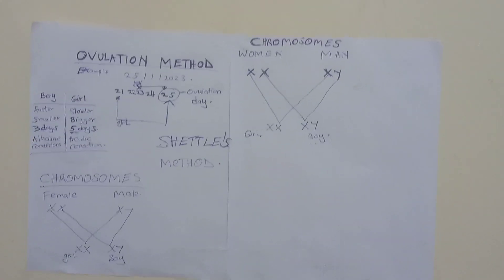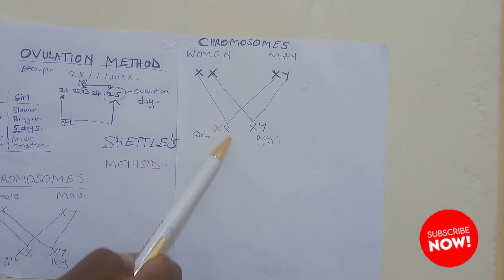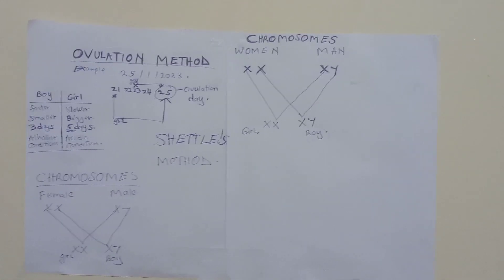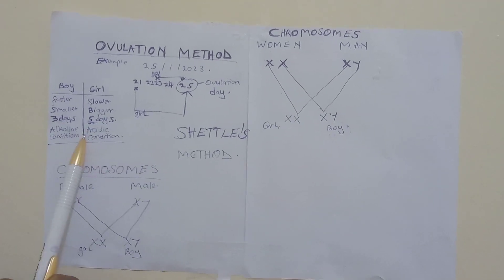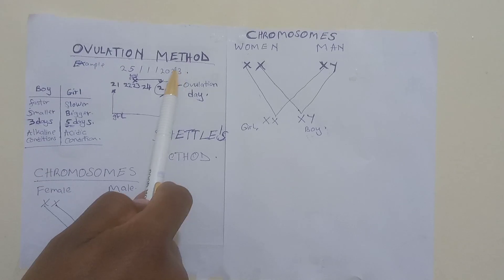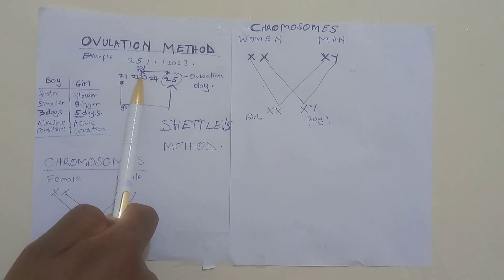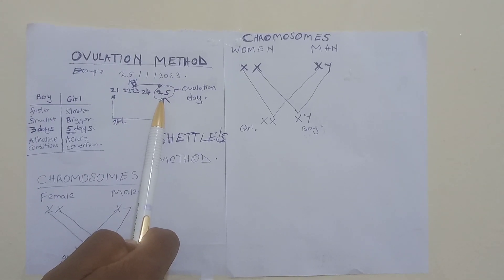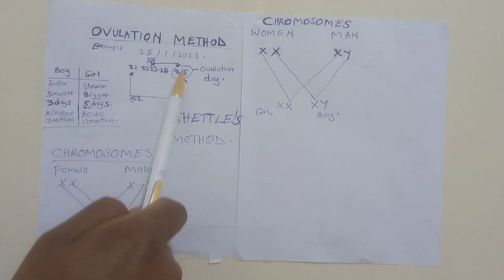How to conceive a baby boy|girl.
In this video I answered the question on how to conceive a baby boy or girl ? using shettle 's method ( this  method helps  couples during sex intercourse to increase their chances of conceiving a fetus of their desired sex .)

I have explained various method of gender selection .The human ,have two sex chromosomes xx - Woman,xy- man .

One of the method of gender selection ,that is scientifically proved is gender selection in vitro fertilization.
in vitro fertilization - fertilization of a human female egg by human male sperm that occurs outside the womb in a laboratory settings.
this method is 100 % proven.

Other methods that Dr .Landrum shettle -an American obstetrician/ gynecologist,also a pioneer in the field of in vitro fertilization came up with are .

- ovulation method .
-Timing of  Female orgasm.
- sexual position.

Note :This method are not 100%,, therefore it is a trial .

link of the recent video on how long sperm survive in the woman 's body.

photos - for Educational / information use only .

buy goods till number .

9095367